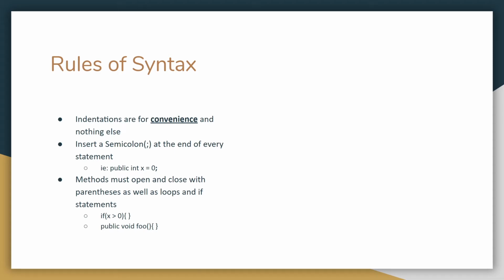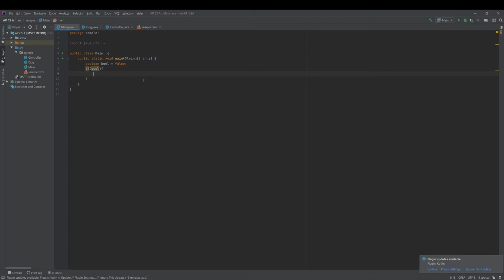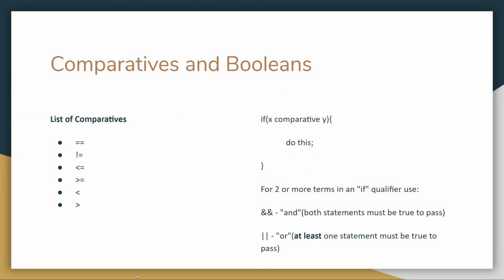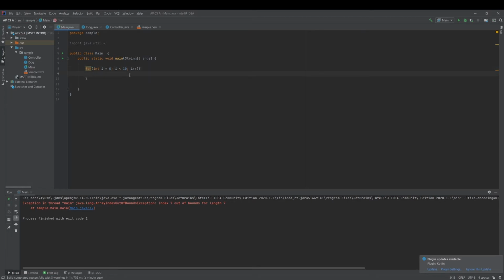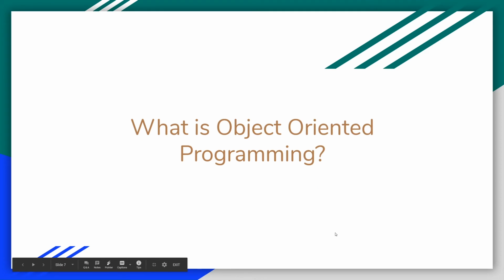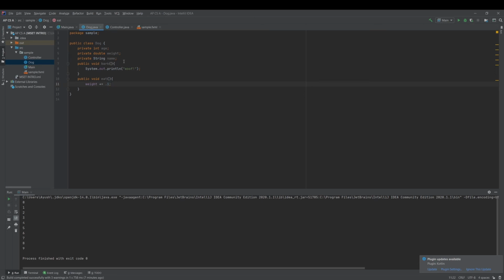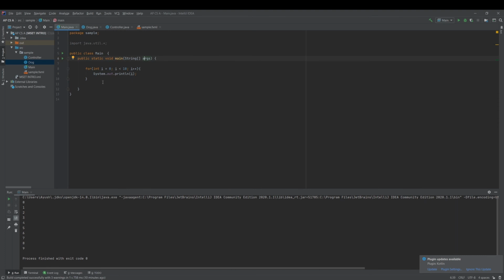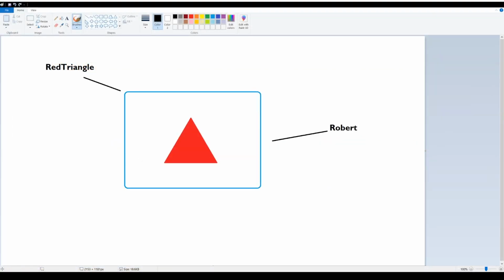An Introduction to Java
This video will introduce you to the programming language Java and its applications in FTC programming.

This video is part of the MSET FTC training program, available on msettraining.weebly.com. To find the assignment that accompanies this video visit that website and it will be posted alongside this video.

Created by: Riya Jain